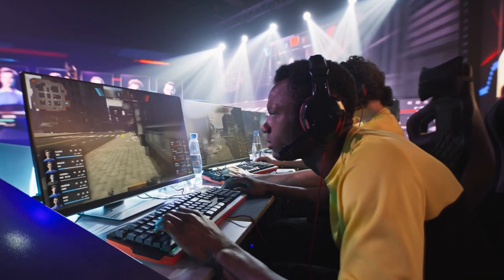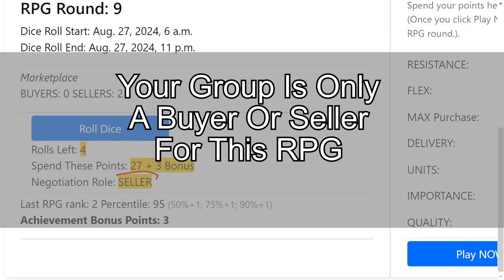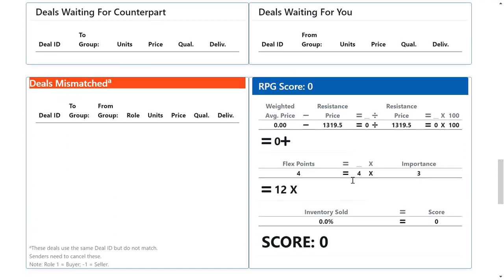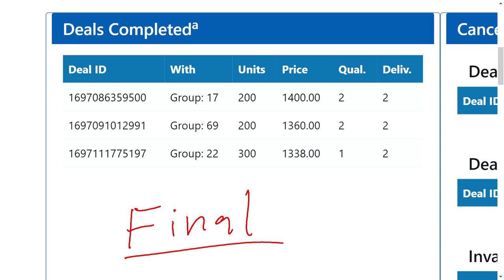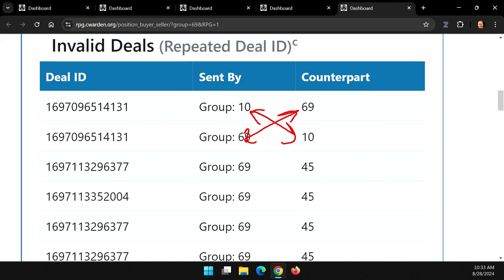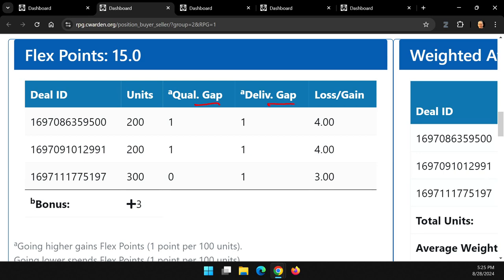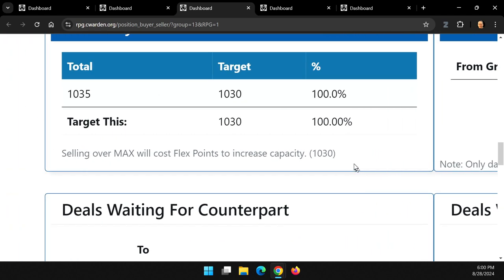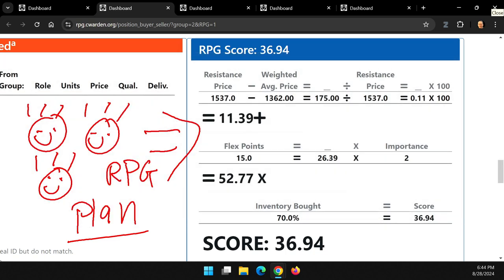Negotiation RPG APP Full Video 商業談判詳細資料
Negotiation class RPG APP demo. This will help you get up to speed in the simulated negotiations we play during the semester.
Chapters
0:00 Negotiation RPG APP Introduction
5:26 Join Group
8:01 01 Role-Playing RPG APP
11:49 02 Logining In To APP
13:04 03 Interface Language RPG APP
14:01 04 Time To Play RPG APP
18:25 05 Achievement Points (XP) RPG APP
21:00 06 Rolling The Dice RPG APP
23:39 07 Distribute Points RPG APP
32:03 08 Play Now RPG APP
42:16 09 Dashboard RPG APP
44:15 10 Quick View RPG APP
46:20 11 Actions RPG APP
57:20 12 Send Flex Points RPG APP
1:00:58 13 Cancel Deal RPG APP
1:02:34 14 Deals Waiting RPG APP
1:05:45 15 Deals Waiting For You RPG APP
1:11:09 16 Deals Completed RPG APP
1:14:14 17 Canceled Deals RPG APP
1:17:55 18 Cancel Deal Cost RPG APP
1:33:29 19 Invalid Deals RPG APP
1:40:04 20 Flex Points RPG APP
1:58:05 21 Flex Points Gain Per Deal RPG APP
2:05:47 22 Seller Overproduce (Spend Flex Points) RPG APP
2:14:56 23 Weighted Average Price RPG APP
2:20:02 24 Inventory RPG APP
2:24:38 25 Deal Mismatch RPG APP
2:28:19 26 Messages RPG APP
2:29:53 27 Marketplace RPG APP
2:35:25 28 Scoring Calculation RPG APP